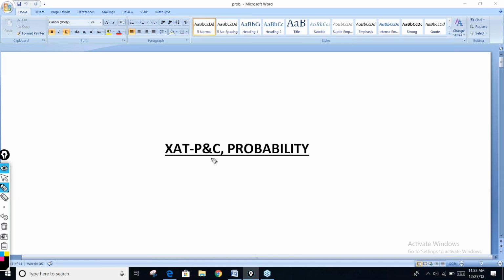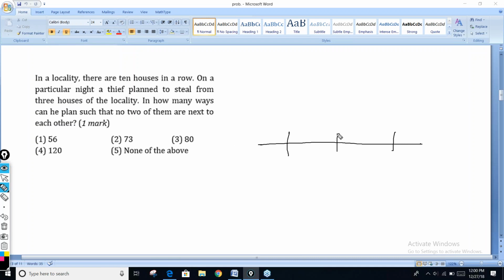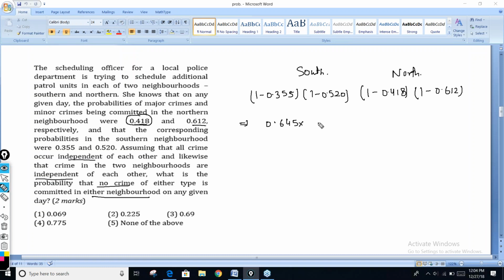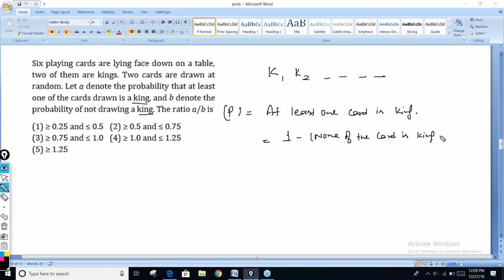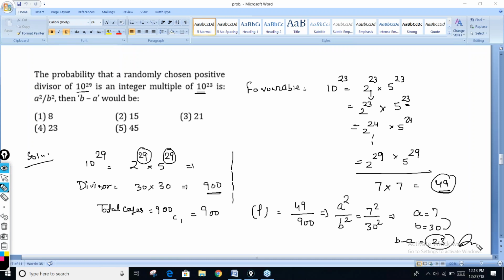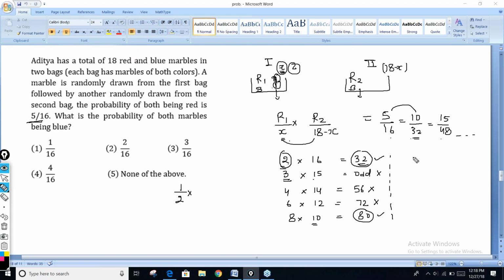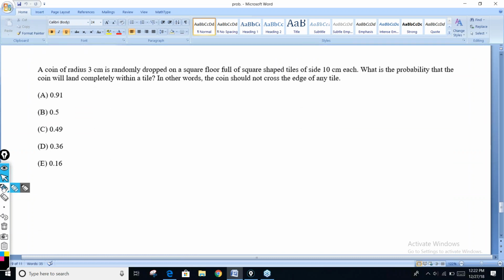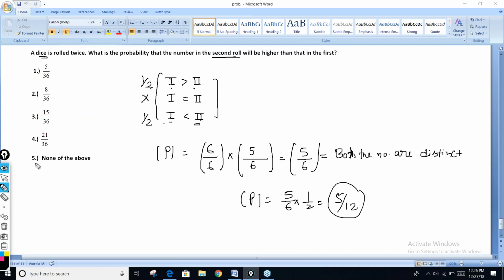XAT-2023|| PYQs- Probability||Quant Revision|| Lokesh Agarwal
In this video Lokesh Agarwal has taken Probability Questions from previous years...The best source of practice is PYQs. So if you are targeting XAT then you should watch this video till the end .